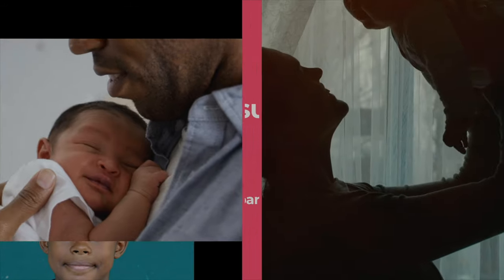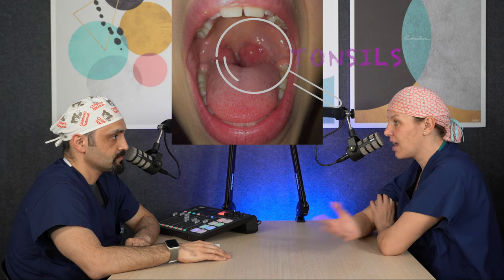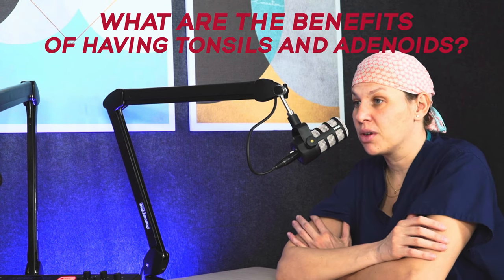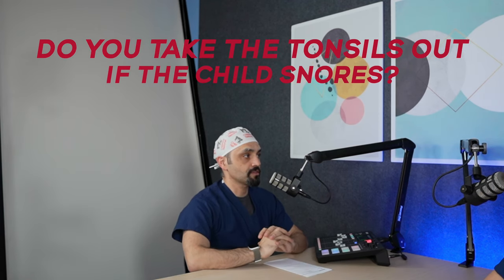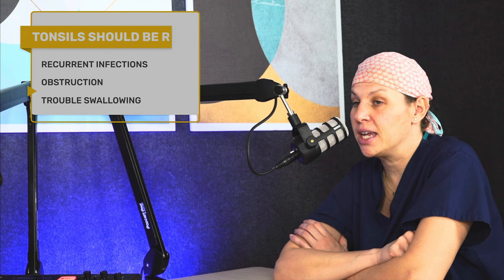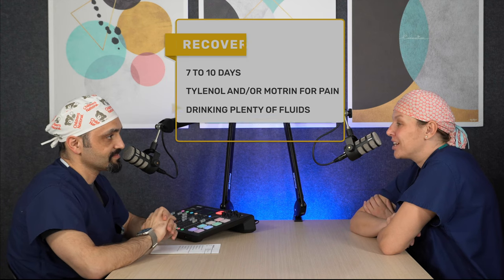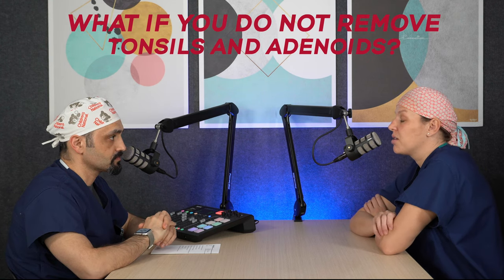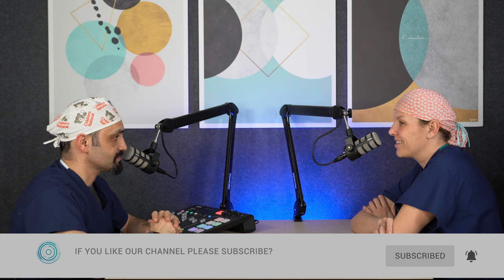🧐 TONSILS AND ADENOIDS. SHOULD WE TAKE THEM OUT?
Drs. Mikael Petrosyan and Alexandra Espinel (ENT) discuss what every parent needs to know about tonsils and adenoids

Chapters
00:00.- Intro
01:18 - What Are Tonsils and Adenoids?
02:01 - How Many Times Do You Wait to Offer Tonsillectomy?
02:51 - What are the Benefits of Tonsils and Adenoids?
03:43 - How Do You Remove Tonsils and Adenoids?
04:03 - Do You Take Out Tonsils if Child is Snoring?
04:46 - Do You Take Large Tonsils Out?
05:20 - How Long Is the Operation?
06:01 - Does it Hurt After Surgery?
06:32 - Any Special Numbing Solution?
06:54 - What are the Some Complications of Operation?
07:44 - What Happens if You Don’t Remove Tonsils and Adenoids?
08:13 - Can you Take Tonsils without Adenoids?